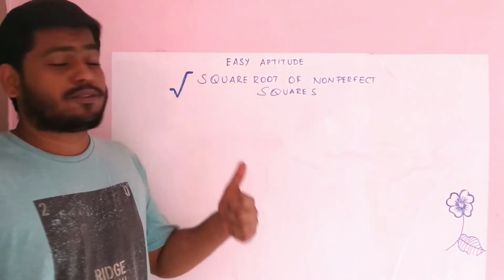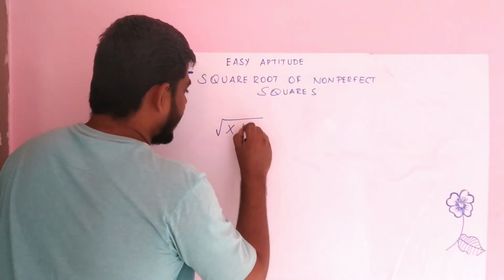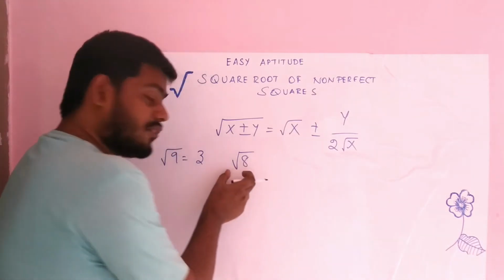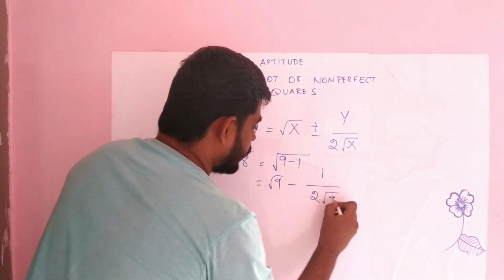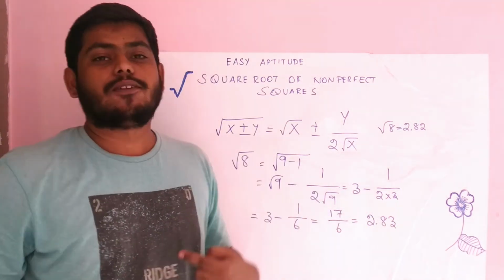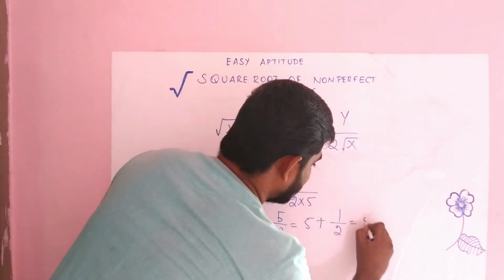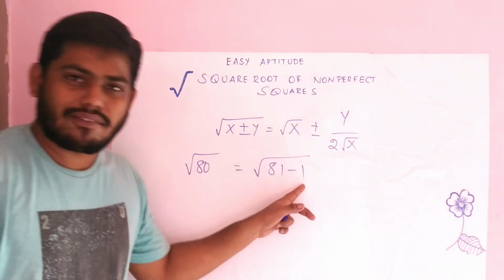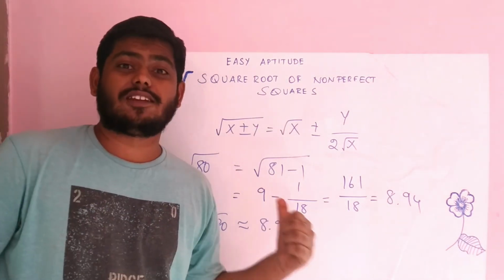Square Root of Non Perfect Squares in 5 Secs | Math Tricks | Easy Aptitude | ZOOBi TALKs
Explained easy trick to take Square Root of any number.